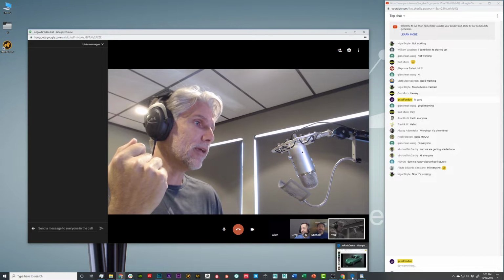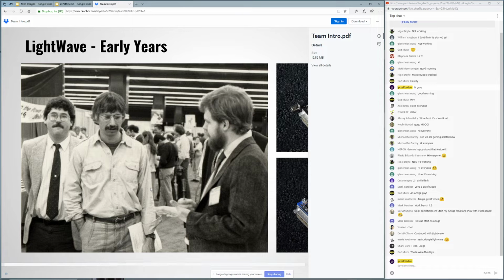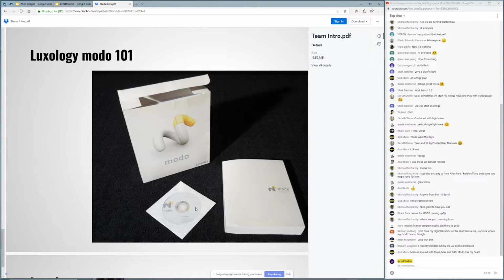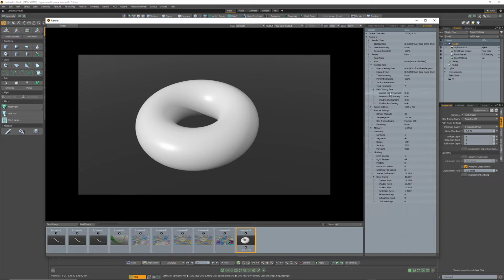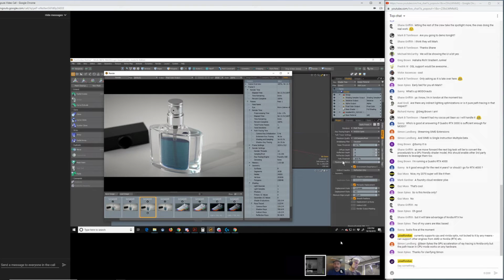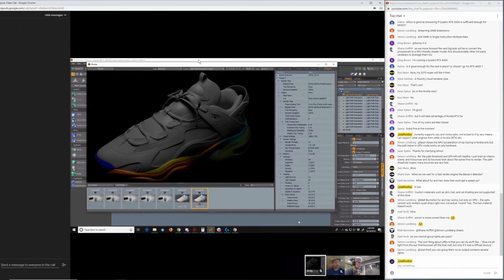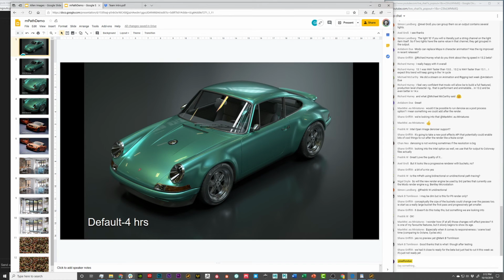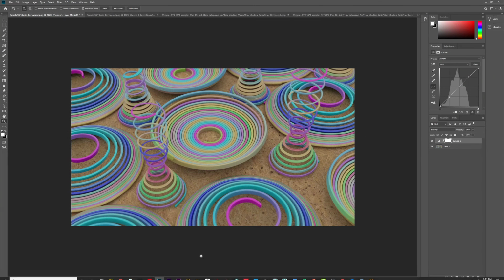MODO 13.2 (beta) Rendering Preview Live Stream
With Allen Hastings, Greg Brown, Michael McCarthy